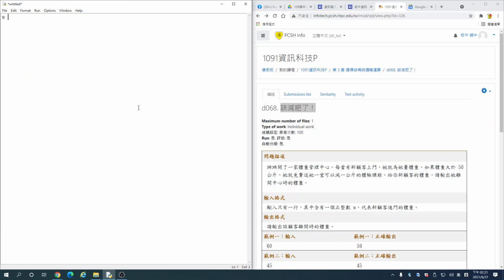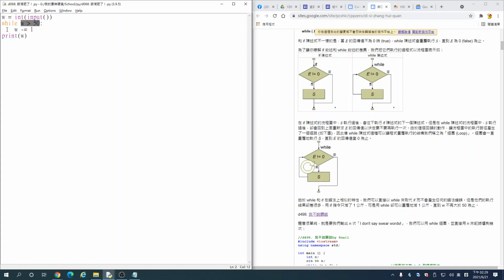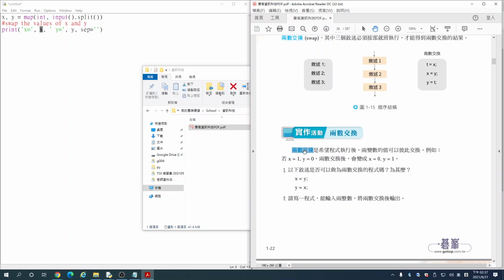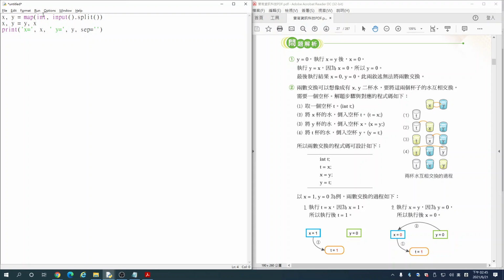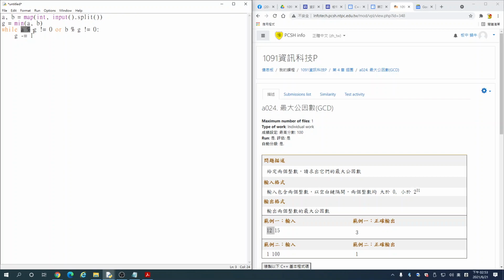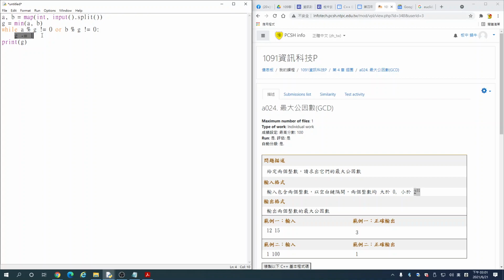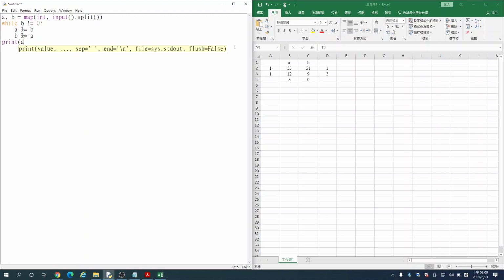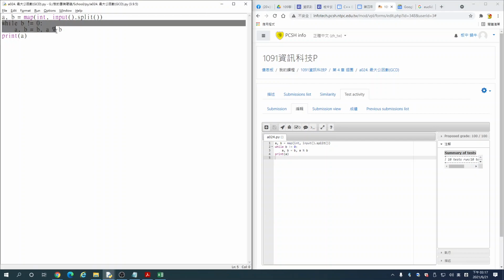2021/06/21-1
兩數交換
a024. 最大公因數(GCD)